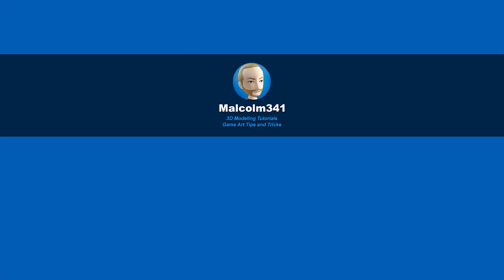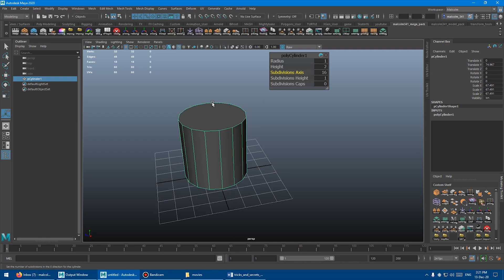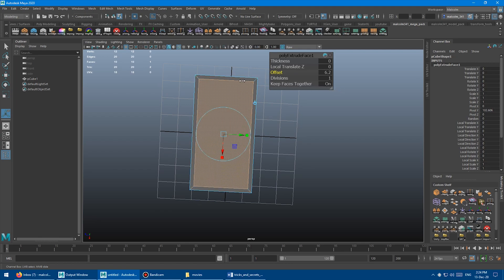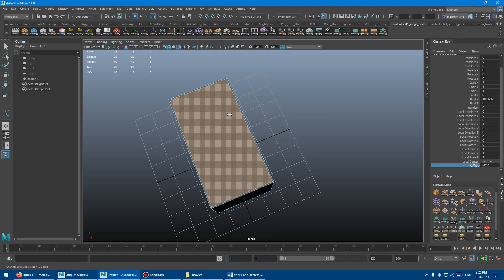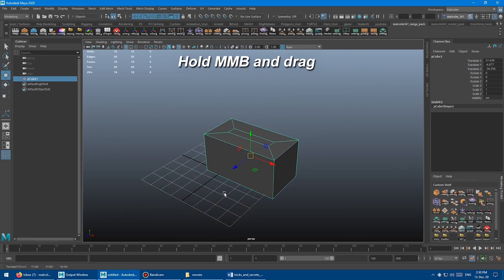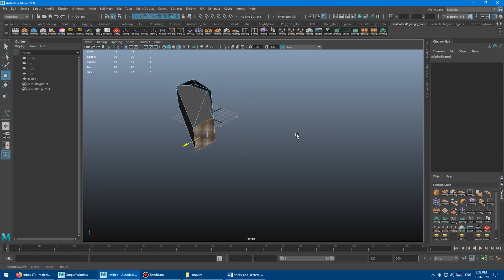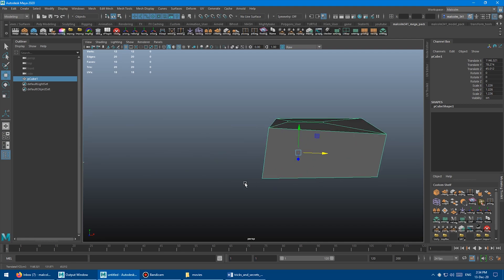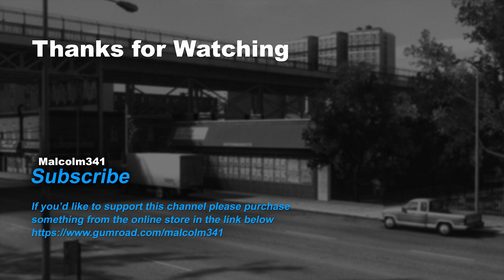Maya Tricks and Secrets - Part 15 - Duplicate with History, Offset Faces, Move without Manipulator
In this video learn how to duplicate and preserve history nodes, offset faces uniformly, and move objects and components without touching the manipulator in Autodesk Maya.